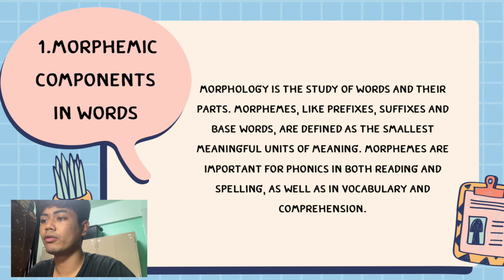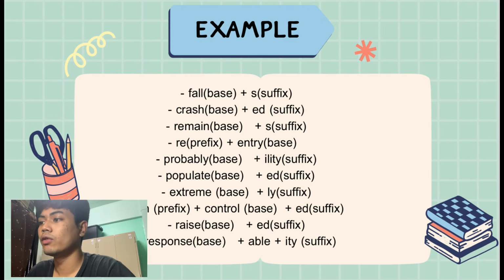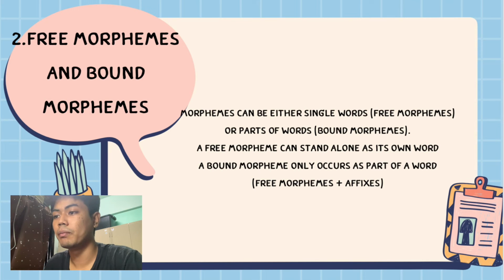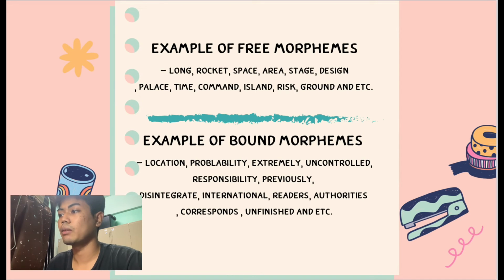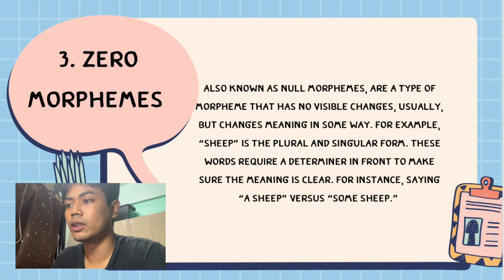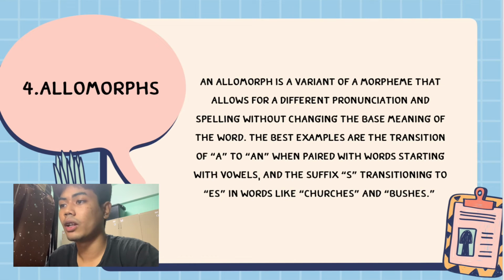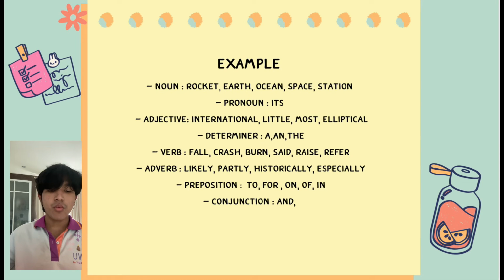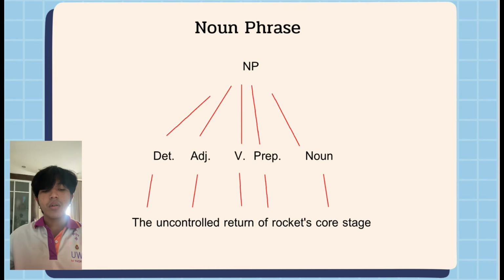Morphology Project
64108921 Pongthorn Marod section 2
64128523 Kittikun Klinchan section 2